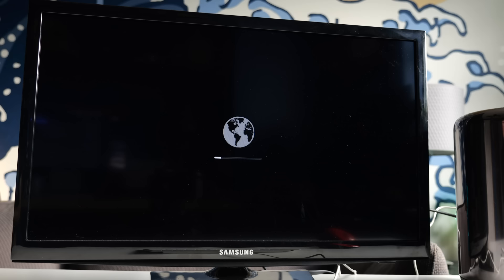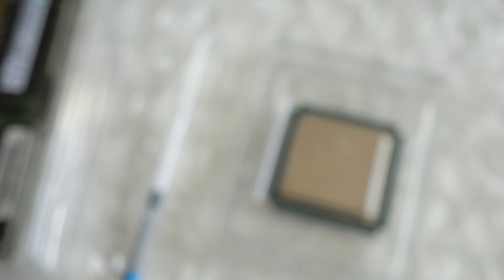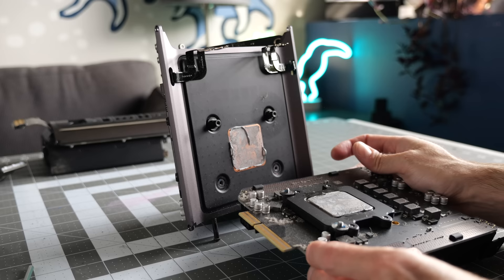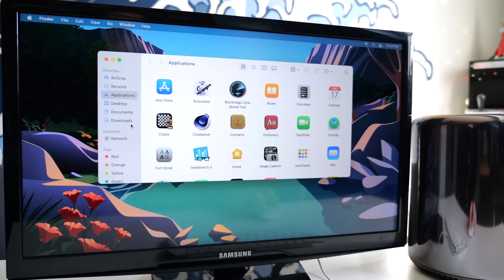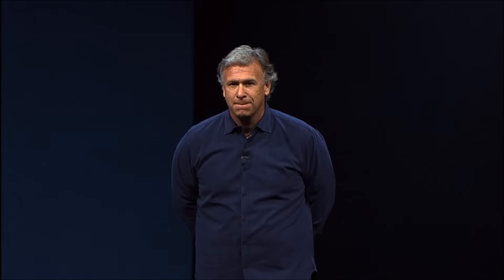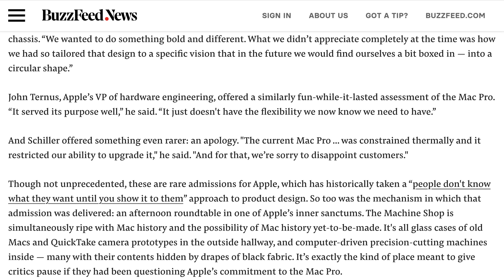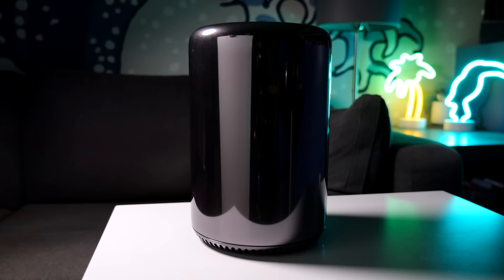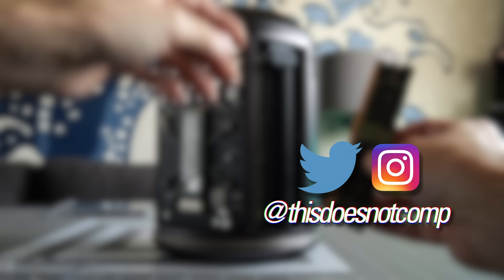Can This Decade-Old Mac Pro Compete With Apple Silicon?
CPU speeds have come a long way in the last 10 years or so, but I wondered if it was possible to get a modern level of performance out of a computer that was well past its prime. Could buying -- and upgrading -- a 2013 Mac Pro actually be a better value than buying a new computer?

"Apple Says It Is "Completely Rethinking" The Mac Pro," BuzzFeed News

00:00 - Introduction
01:32 - Initial benchmarks
02:24 - Upgrade parts
04:11 - Completely necessary installation montage
06:33 - SSD and RAM swap
07:12 - Performance differences
08:33 - Architectural limitations
11:17 - A better, but still flawed, successor
11:55 - Punching above its weight